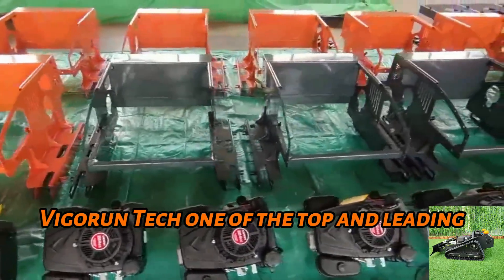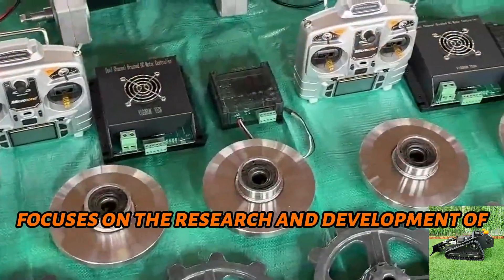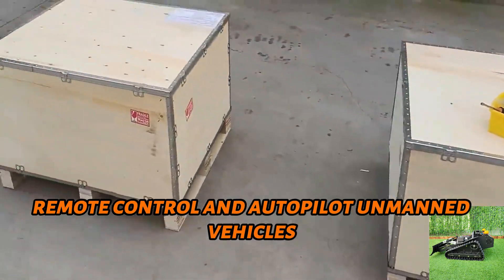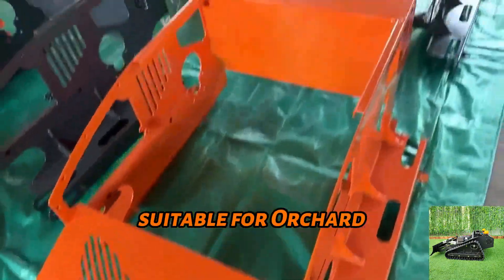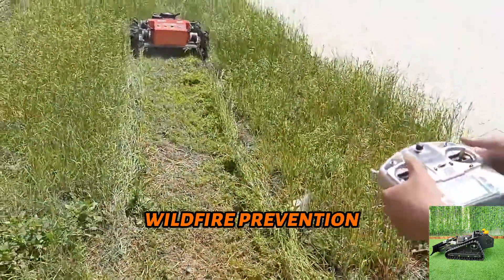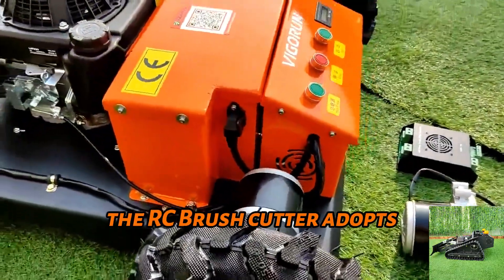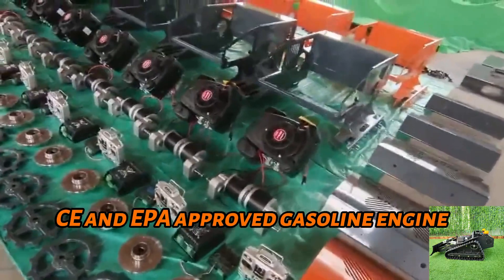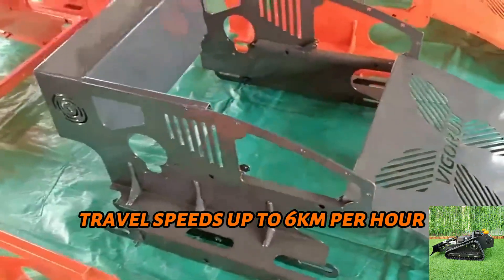gasoline engine brushless walking motor time-saving and labor-saving remote grass cutter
In addition, the best remote control grass cutter is designed with durability and versatility in mind. Its 15-centimetre-wide rubber track is commonly used in engineering machinery, which has high strength, good abrasion resistance and strong grip, allowing the gasoline engine remote grass cutter to work normally on slopes of up to 60 degrees. Whether it is crossing ditches, marshes, steep slopes or wasteland, the RC mowing robot has strong traversing ability.

For example, if you have a lawn with slopes or uneven terrain, the time-saving and labor-saving remote grass cutter can easily climb and traverse, and complete the lawn mowing work. Its strong grip and stability ensure that it will not slip or tip over, providing you with a safe and reliable mowing experience.

In conclusion, the remote control mower from Vigorun Tech is an excellent remote-control lawn mower with outstanding performance, durability and convenience. Its powerful motor, sharp blades, remote control function, and 15-centimetre-wide rubber track allow you to easily maintain your lawn. Whether you are a homeowner or a professional gardener, the brushless walking motor remote grass cutter will be your best helper. Choose the RC mower and enjoy a easier and more efficient lawn care experience!

Main specifications:
Model: VTC800-160/ VTW550-90/VTC550-90
Walking Speed: 0-4km/h/ 0-6Kkm/h
Working Degree: 0-60°/  0-40°
Adjustable Cutting Height: 10~180mm/ 25/45/65/85mm/ 10~150mm
Min Ground Clearance: 20mm
Remote Control Range: 200m
Cutting Width: 800mm/ 550mm

Engine
Fuel Type: Gasoline
Brand: Loncin
Emission Standard: Euro5/ EPA
Engine Type: Single cylinder, four stroke
Fuel Tank: 7L/ 2L
Working Time: 4h/ 2h
Start Method: Pull start, Electric start, Remote control start
Power / Emission: 16Hp / 452cc, 9Hp / 224cc

Walking Motor
Motor Type: Servo motor/ Brush/ Brushless electric traction
Voltage / Power: 48V 1000W, 24V / 350W, 24V / 1000W/

Battery: 48V 20Ah/ 24V 12Ah
Dynamo: 56V 4000W/ 28V 1500W

Hybrid Self Propelled Cutting Width 800Mm All Terrain Brush Cutter Cordless
200 Meters Long Distance Control Cutting Height 10-150Mm Adjustable Wireless Lawn Mower Robot
Petrol Time-Saving And Labor-Saving Travel Speed 0~6Km/H Cordless Lawn Mower
Gasoline Customization Color Remote Control Distance 200M Radio Controlled Robot Mower For Hills
Hybrid Low Power Consumption 360 Degree Rotation Remote Operated Brush Mower

factory direct sales low wholesale price China greenhouse wireless radio control brush cutter
Loncin engine remote control distance 200m multifunctional remote controlled brush mower
factory direct sales low wholesale price China soccer field cordless brush cutter
factory direct sales low wholesale price China swamp wireless remote control lawn mower